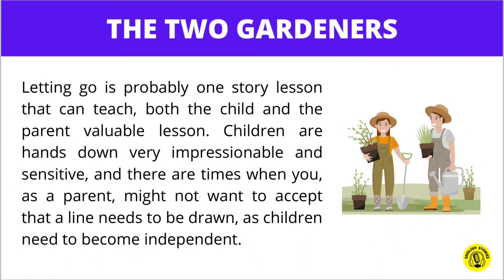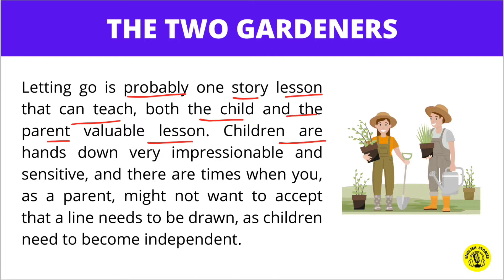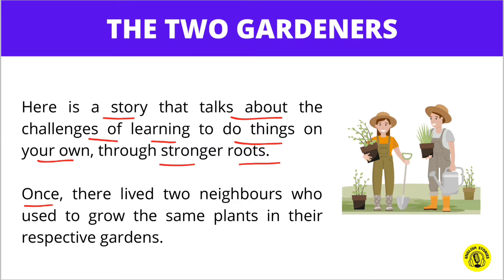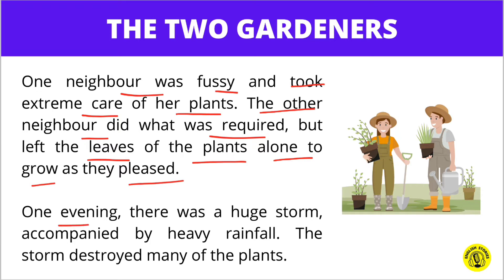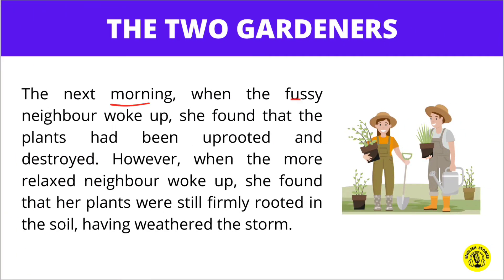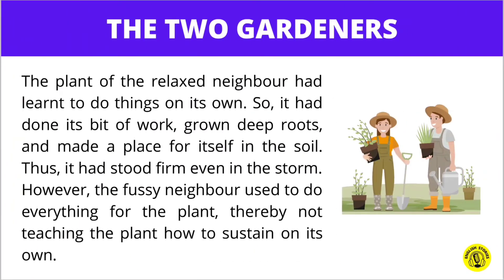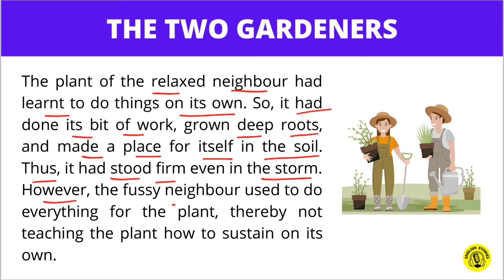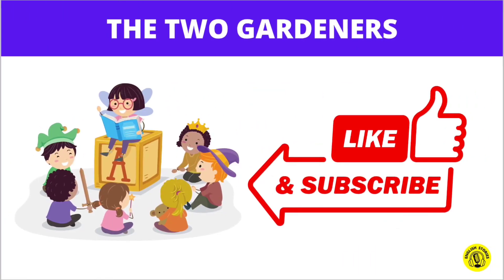The Two Gardeners | Learn English Through Story | Short English Story